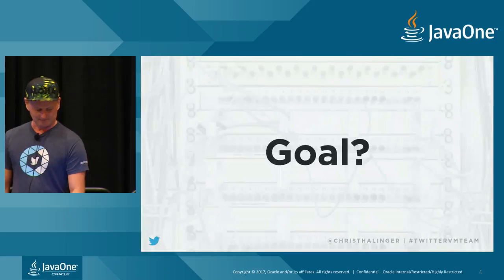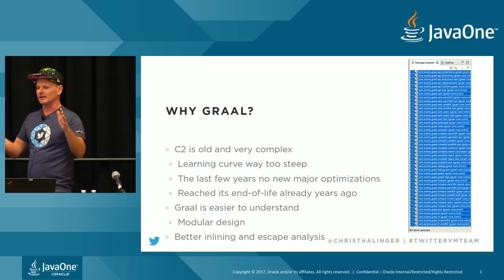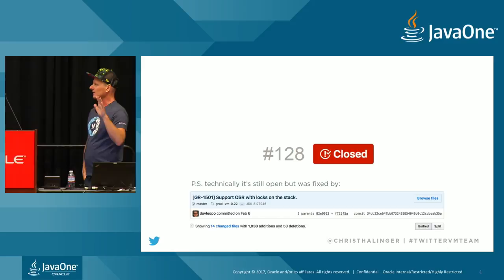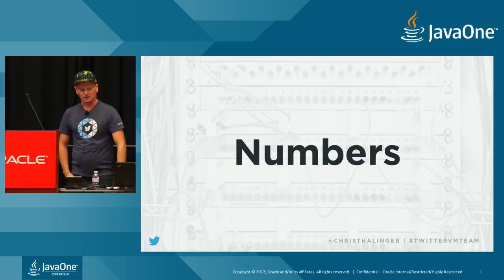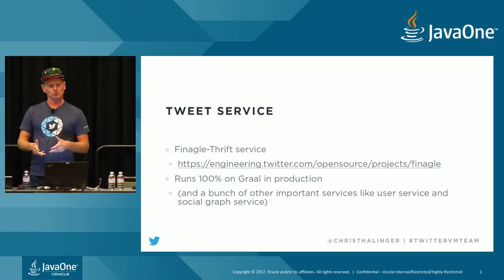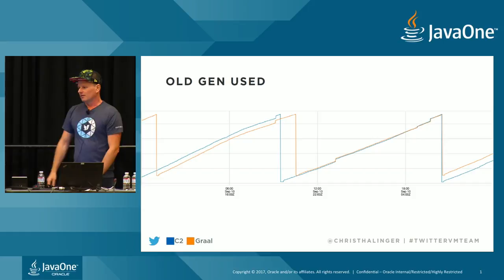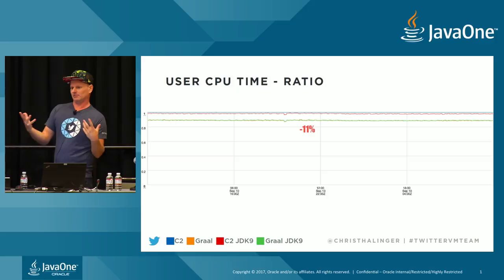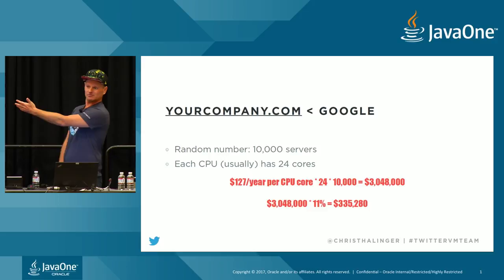Twitter’s Quest for a Wholly Graal Runtime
Christian Thalinger, Staff Software Engineer, Twitter, Inc.

Twitter is a massively distributed system with thousands of machines running thousands of JVMs. In any similar big system, a small change in performance and CPU utilization is multiplied thousandfold and results in big savings: electricity costs, cooling costs, and possibly reduction of server farm size. One way to improve Java performance and reduce CPU utilization is to simply generate better machine code. Simply is obviously not trivial but doable. Twitter is going down that road and experimenting with Graal to generate better code and reduce cost. Learn more in this session.